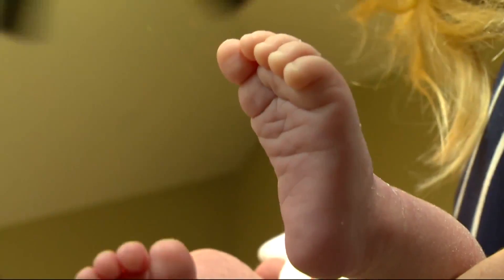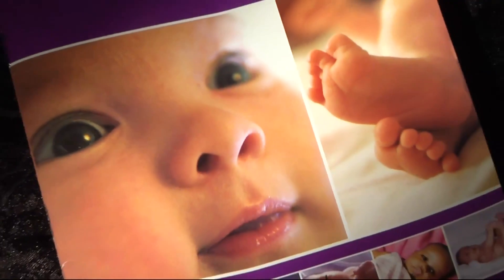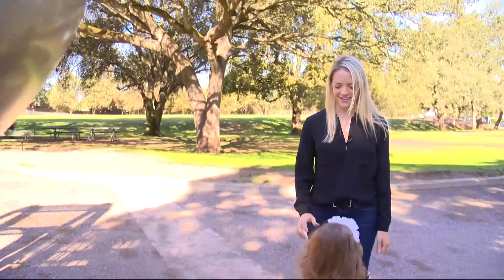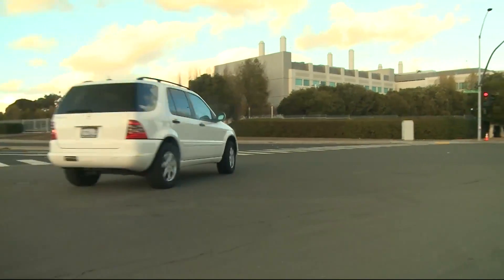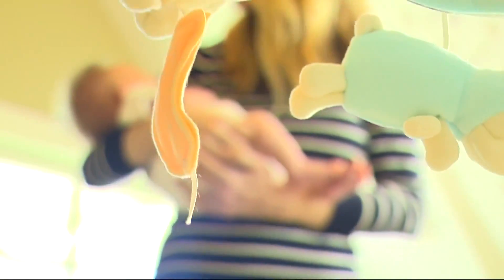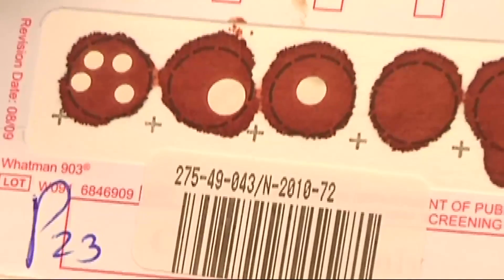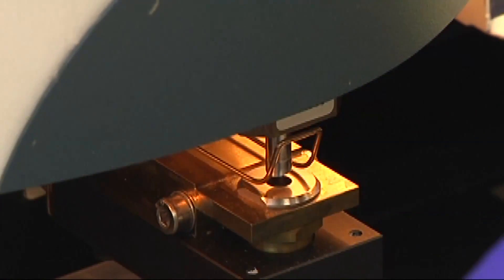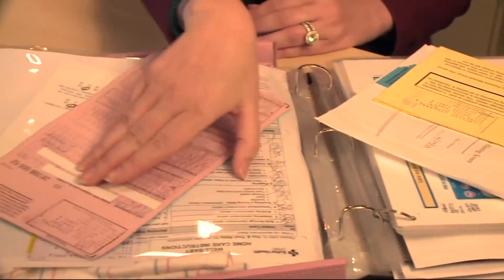Who Owns Your Baby’s DNA? - 2015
Do you know if your child’s DNA is being stored in a government database? If you live in California, or at least 20 other states, it likely is.